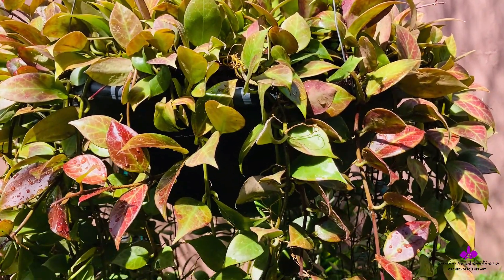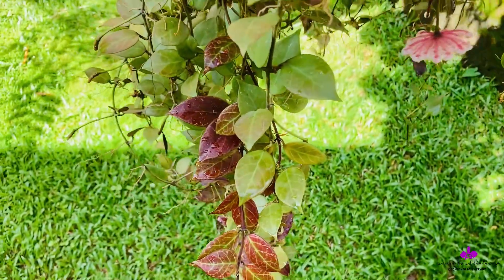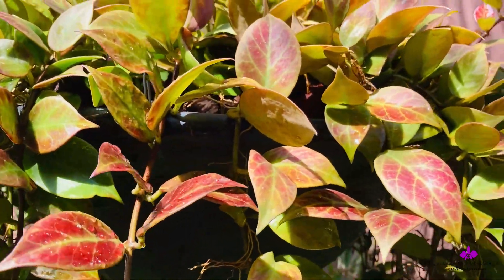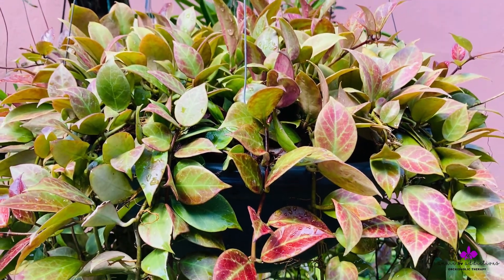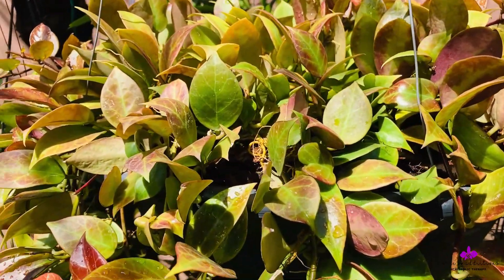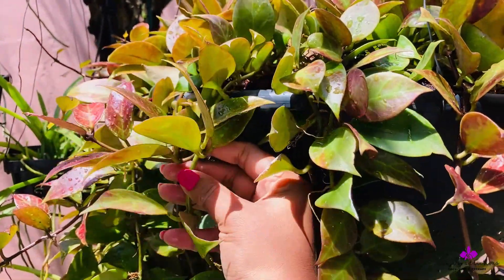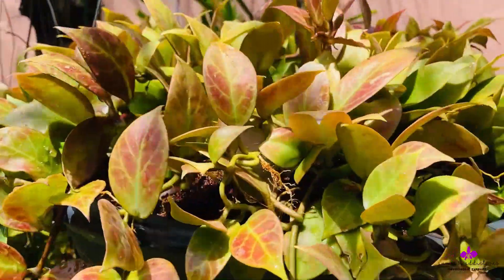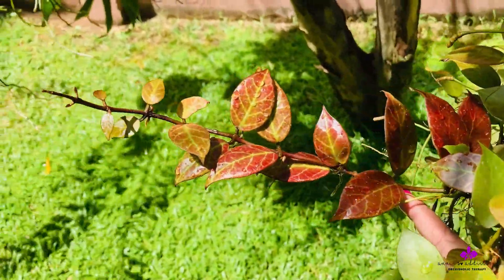Hoya care for the advanced grower | How to "Sun stress"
Hello everyone! Hope you all enjoy the video!